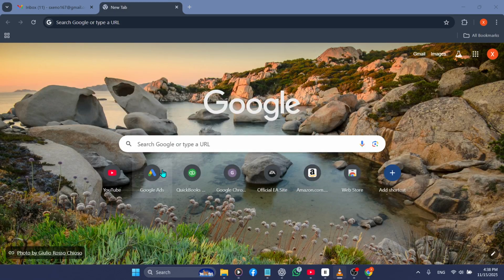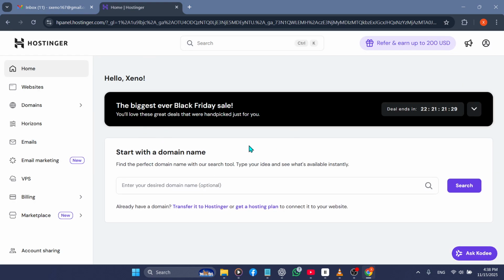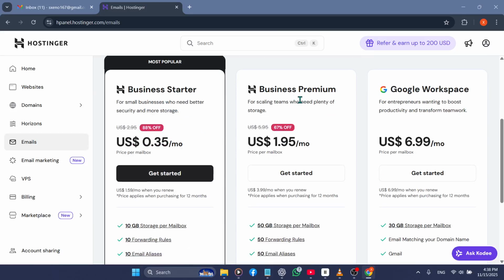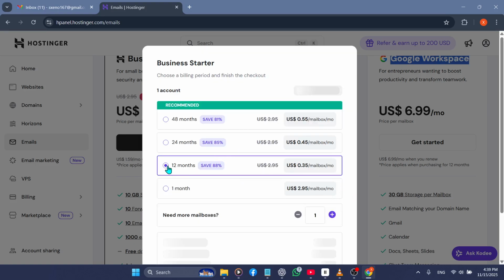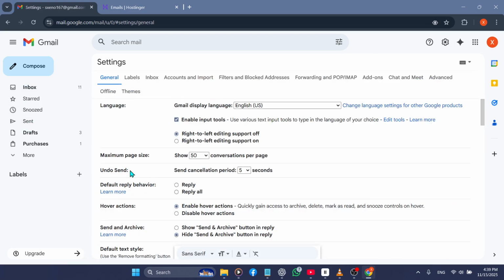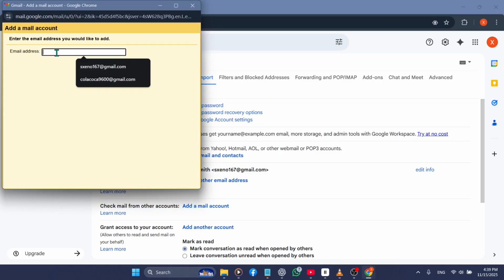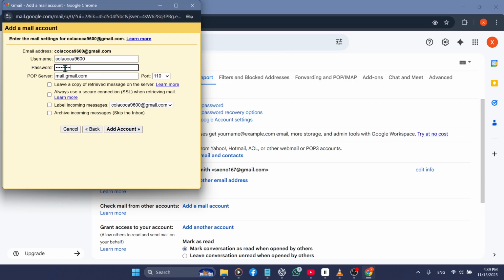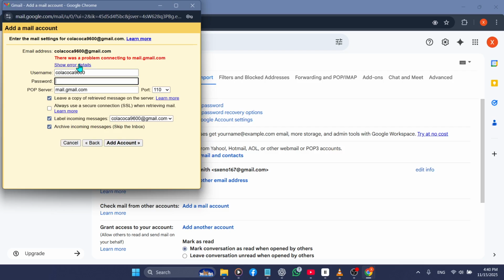How To Add Your Hostinger Business Email In Gmail For Beginners - 2025 (Simple Tutorial)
This quick tutorial shows you how to connect Hostinger email to Gmail, set up POP/IMAP, configure SMTP settings, and ensure smooth email sending and receiving. Perfect for beginners who want simple email integration and professional communication.